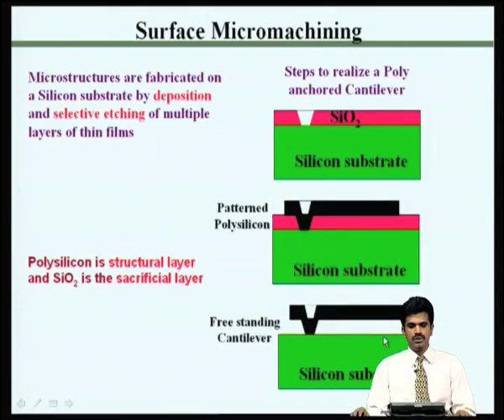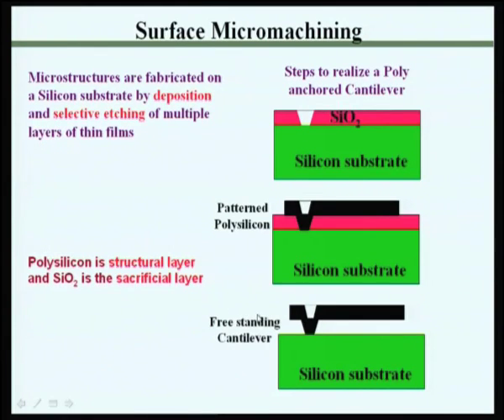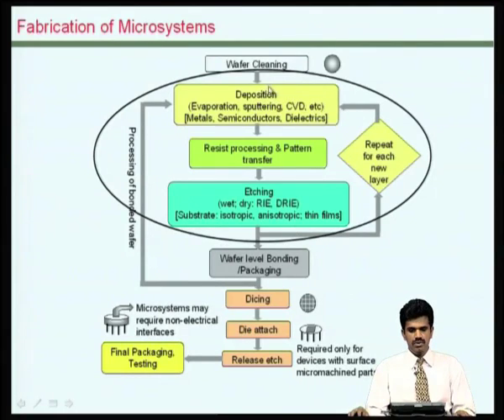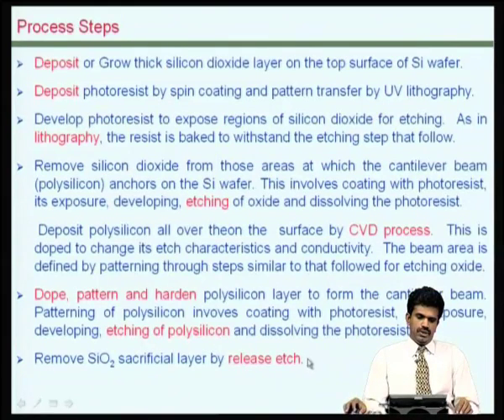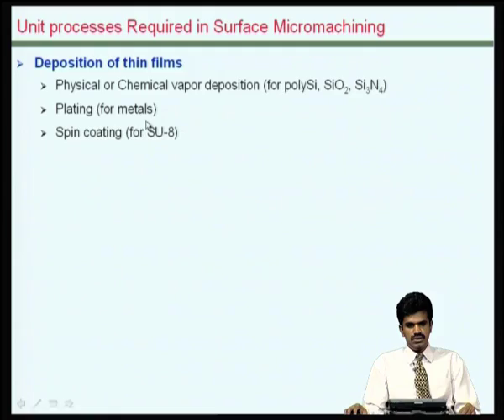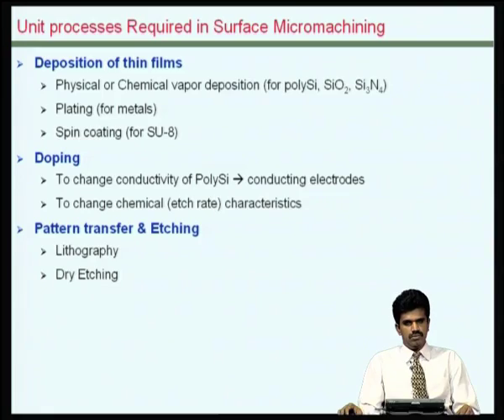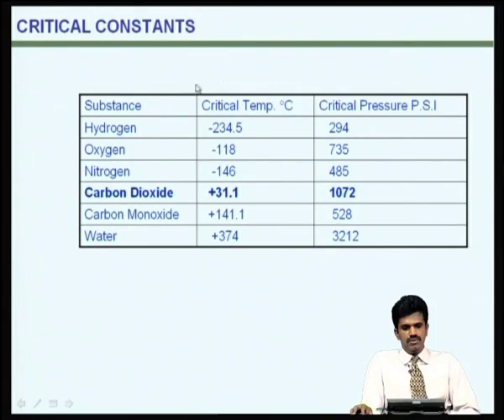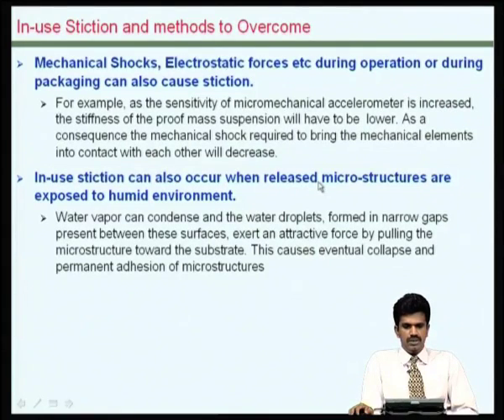Mod-02 Lec-10 Surface Micromachining of Microstructures